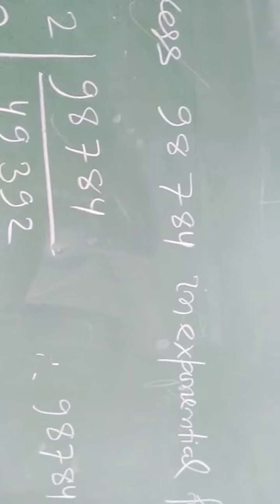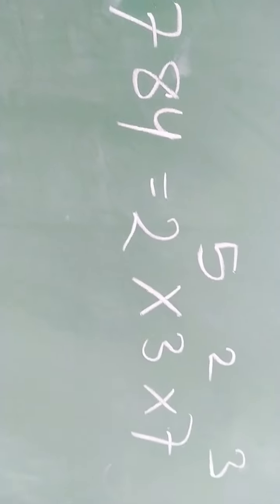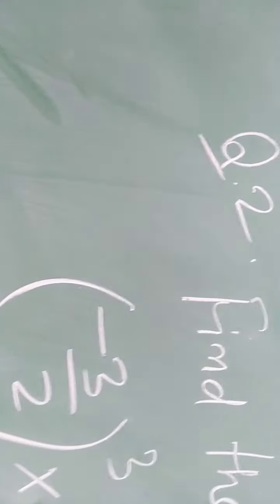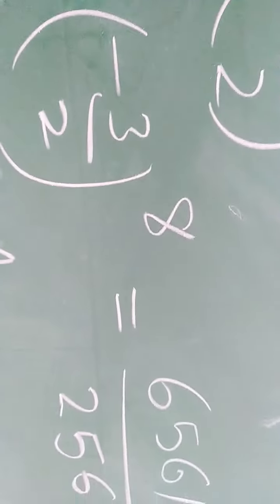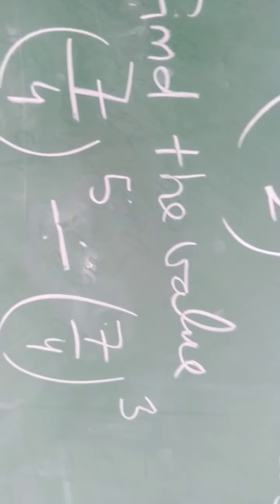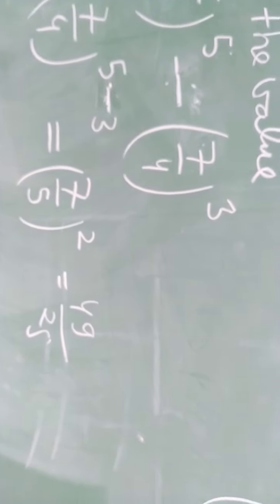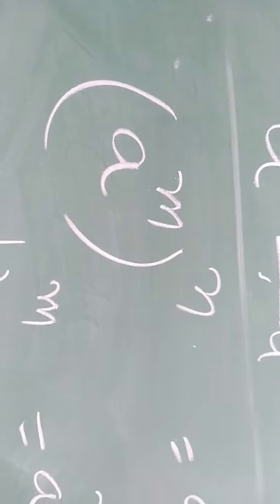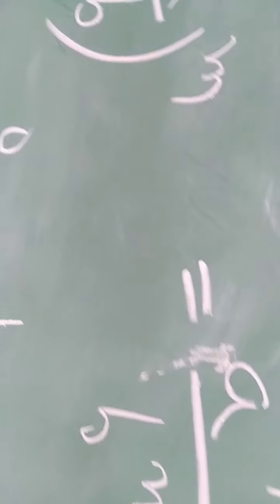exponents and power s (Maths) By Dr Nand Lal Yadav